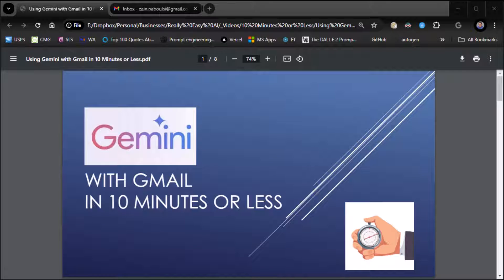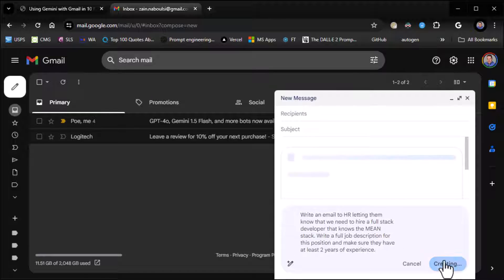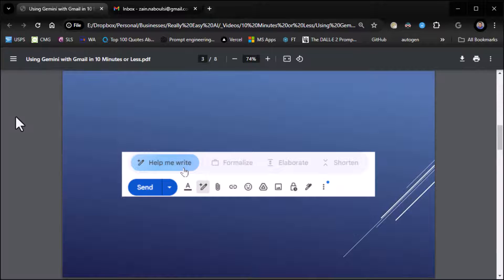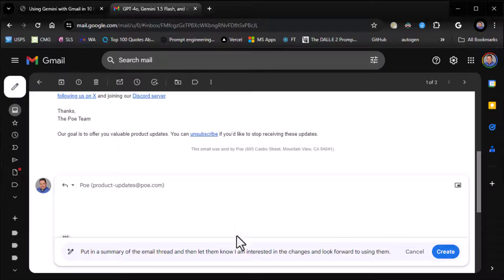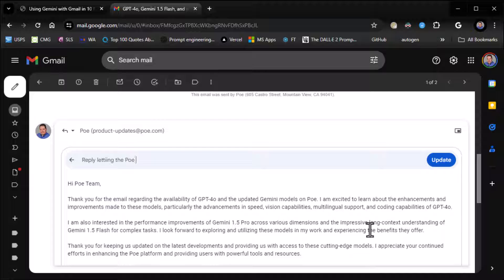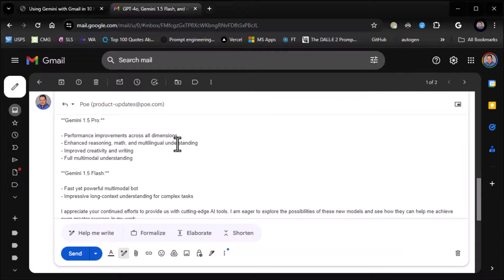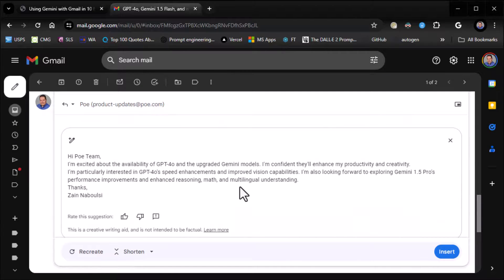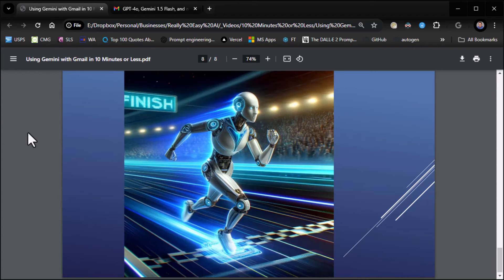Using Gemini with Gmail in 10 Minutes or Less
Are you ready to unlock the power of Gemini AI within your Gmail? In this episode of 10 Minutes or Less, I'm diving deep into the world of Gemini AI for Gmail and showing you just how simple it is to use.

Whether you're a beginner or an expert, these AI-powered tools can enhance your email experience like never before. We'll be exploring how to write new emails, summarize email threads, and refine your output.

Chapters:
00:00 Introduction
00:34 Creating a New Email with Gemini AI
02:44 Summarizing an Email Thread
07:16 Refining the Output
09:29 Conclusion